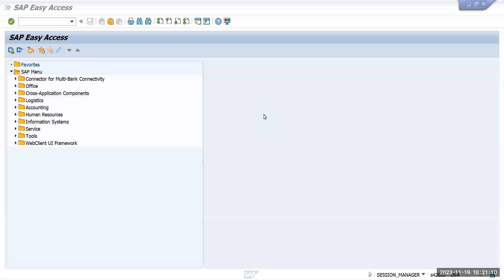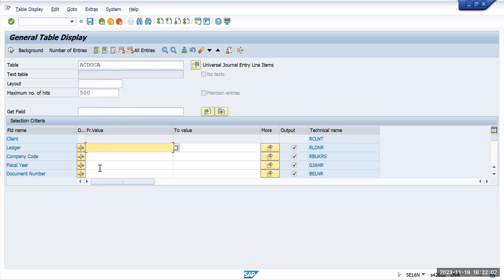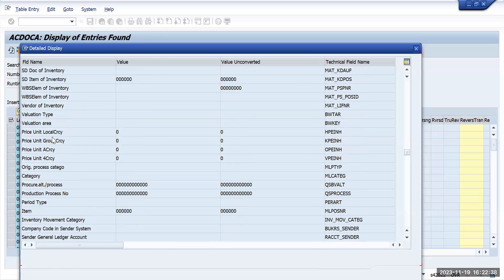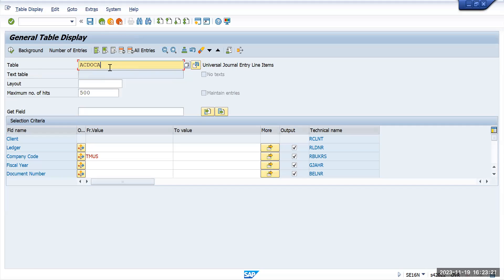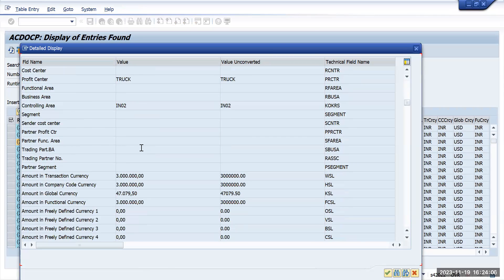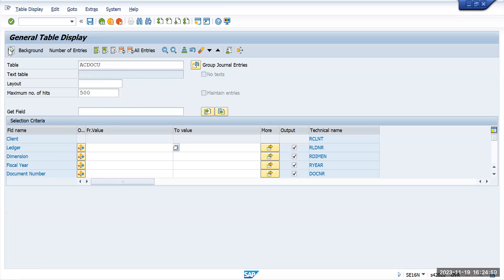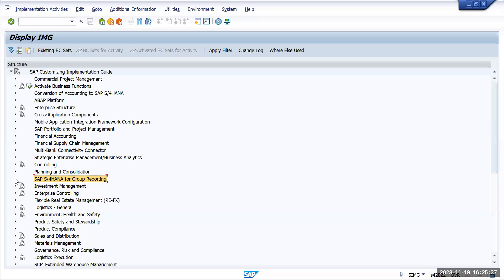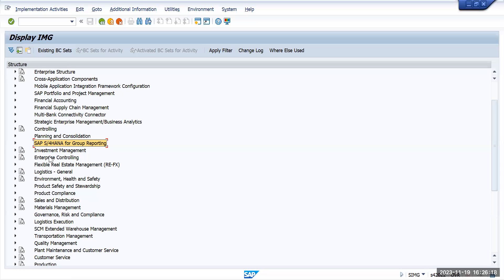New Table in S4 HANA for Finance | ACDOCA | ADDOCP | ACDOCU | Important table for Finance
New Table in S4 HANA for Finance
ACDOCA
ADDOCP
ACDOCU
Important table for Finance